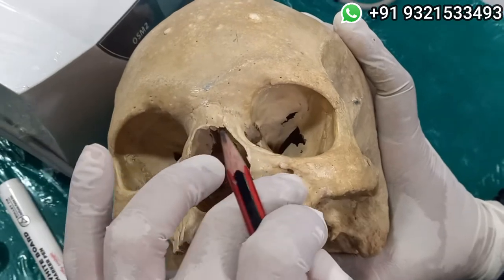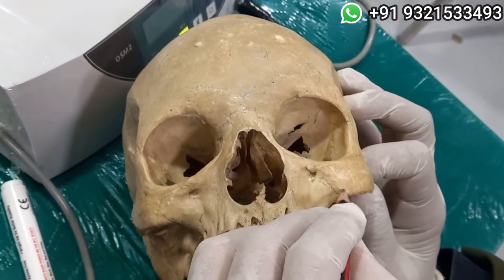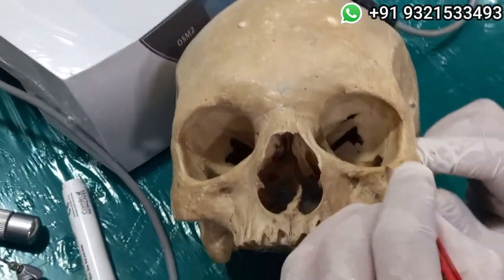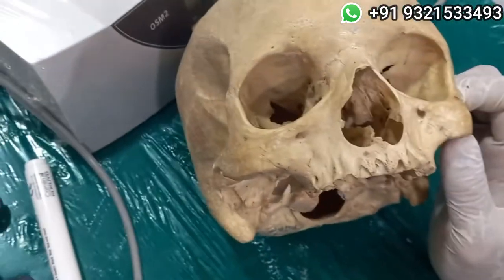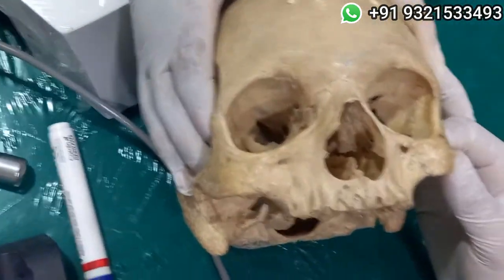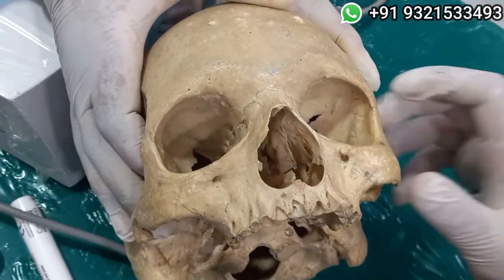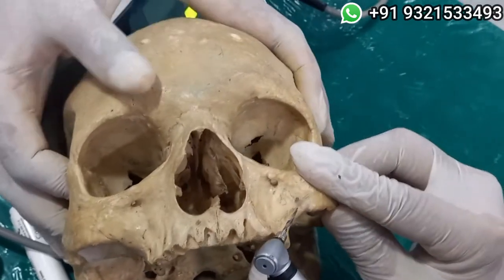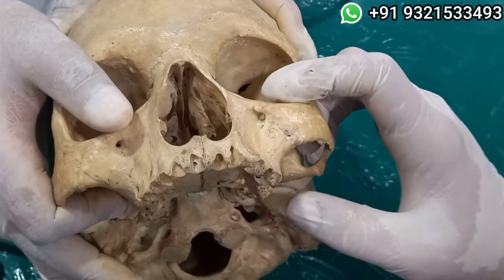Zygomatic Implant Hands on Demo - Maxilla Model( Recorded Live Part 1 ) – Dr. Rohan Virani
Dr Rohan Virani is one of the peioneer's of basal implantlogy  in India &  is a certified trainer for students who want to pursue dentistry as a profession. He has been trained by Prof Stefan Ihde

and Dr Vivek Gaur.He works  in close association with Dr Veerendra Kumar S C  of banglore
Dr. Rohan Virani is a certified trainer for students who want to pursue dentistry as a profession.Dr Rohan Virani has authored book titled "Basal implantology simplified" .
Dr Rohan Virani is actively involved in training dental professionals all over India in basal implants technology
With basal implants all cases  of  Partial / Full Mouth Rehabiliation can be done in just  72 Hrs (3 Days)

A Unique Concept of No Teeth To Permanent Fixed Teeth in 3 Days

✓ Implants For Every Body.
✓ Flapless
✓ No Bone Grafts
✓ No Sinus Lifts
✓ No Waiting Time
✓ No Perimplantitis
✓ Treat What Others Cannot Treat